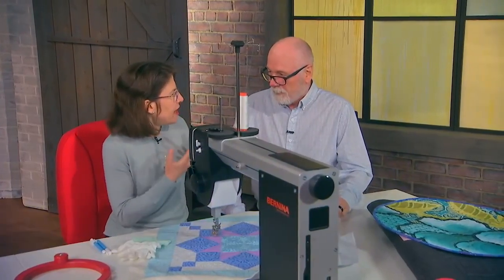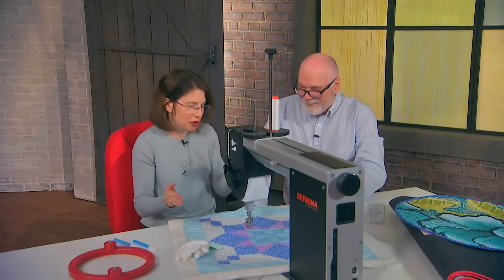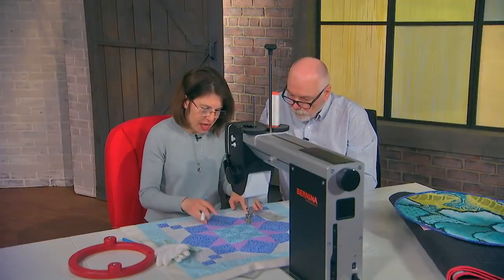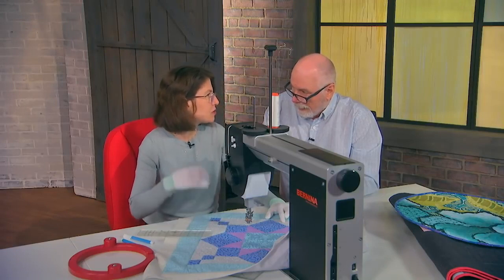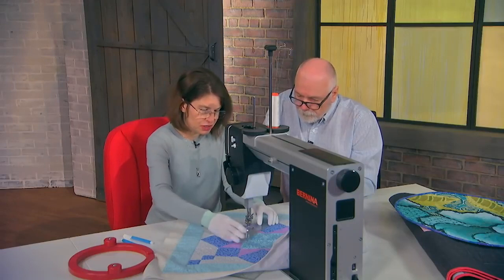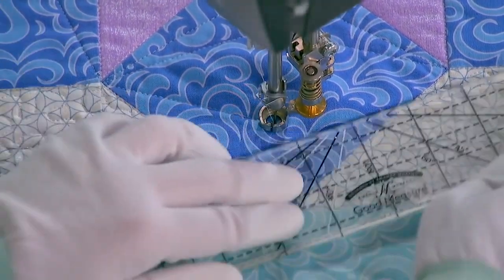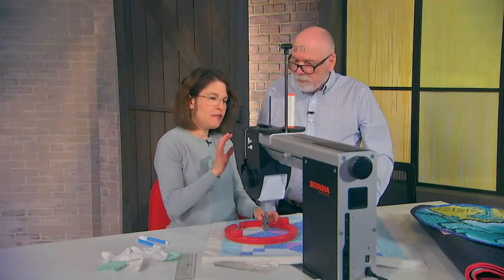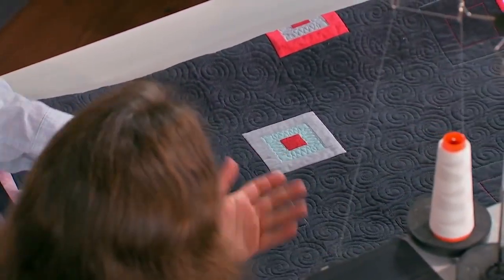Longarm Quilting Tips from Amanda Murphy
We call Amanda Murphy the Barefoot quilter- see why. On this section of The Quilt Show with Alex Anderson & Ricky Tims, Amanda tells us why you don't need to be an expert to get great results. She gives tips for the bobbin thread, using templates and rulers, how to start your thread, and how to fix a mistake.

See the whole show and over 400 more for a small membership fee.